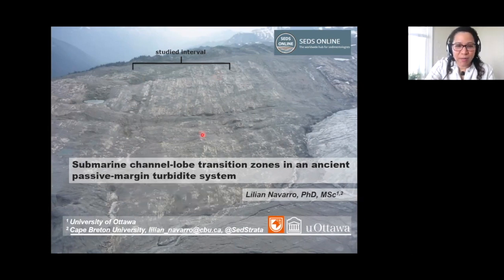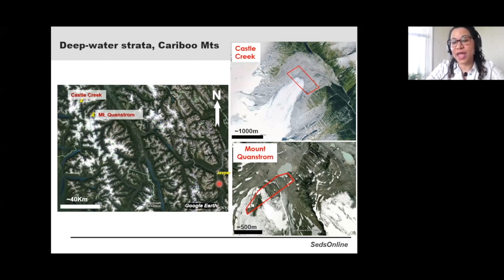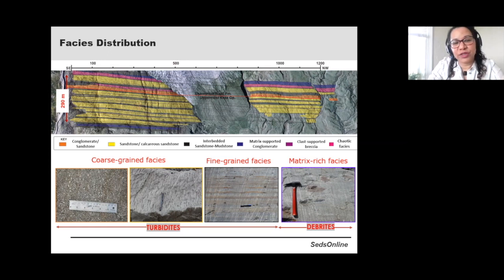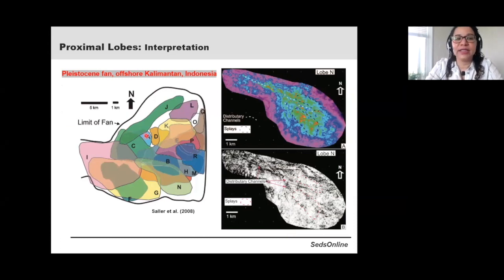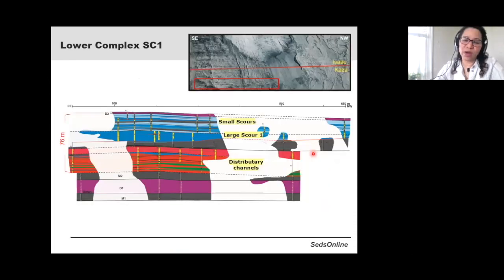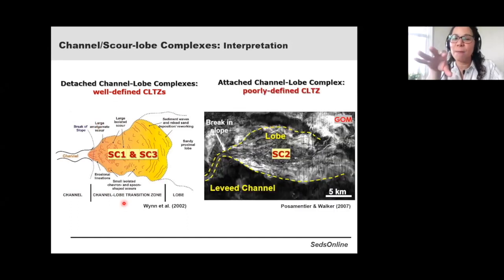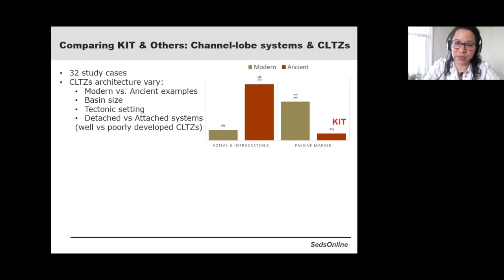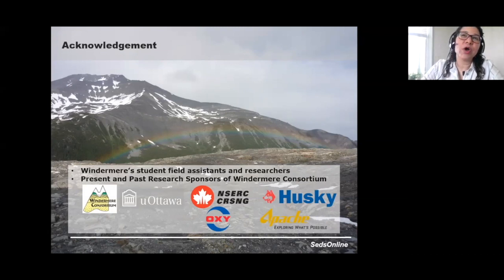Submarine channel-lobe transition zones in an ancient passive-margin turbidite system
Deep-water turbidite systems have been the focus of much research during several decades, particularly much work has been done on slope channels and associated levees and basin-floor depositional lobes, but with much less attention devoted to the channel to lobe transition zone (also known as CLTZ) that separates them. Based on detailed lithological and architectural analyses of an interval consisting of intercalated, sheet-like, sandstone-rich strata that transition upward to channelized sandstones bounded by mudstone-rich strata of the Neoproterozoic, passive-margin Windermere turbidite system in the southern Canadian Cordillera, this study provide new insights into the spatial and temporal development of an ancient channel-lobe system and its related CLTZ (s), which are here interpreted to be largely linked to major changes in sediment supply and related flow characteristics (such as flow efficiency, and bypassing versus depositional character).